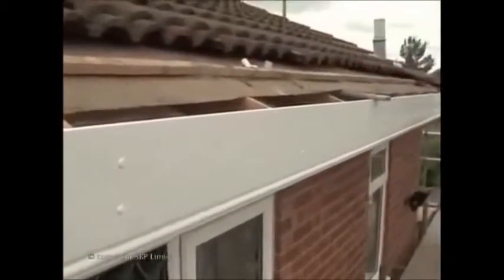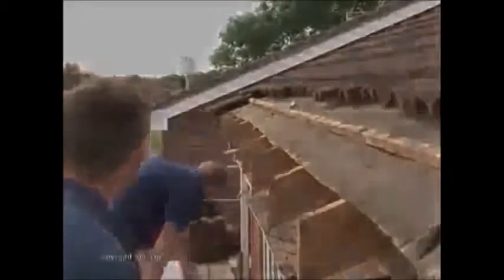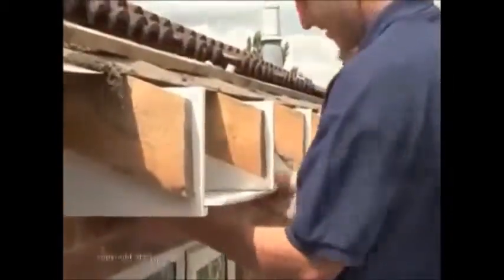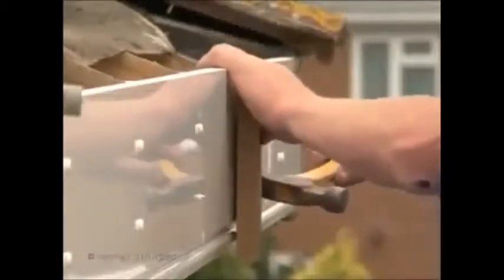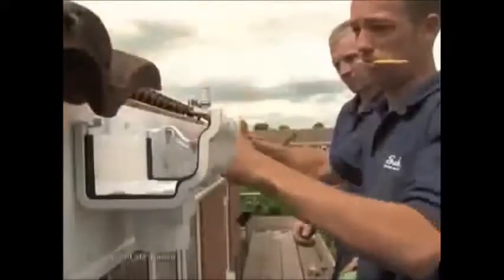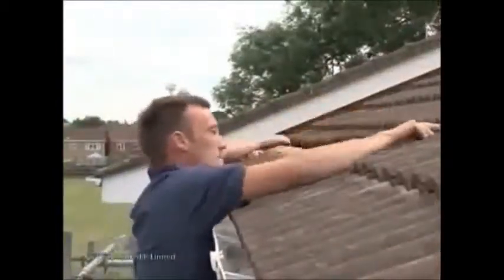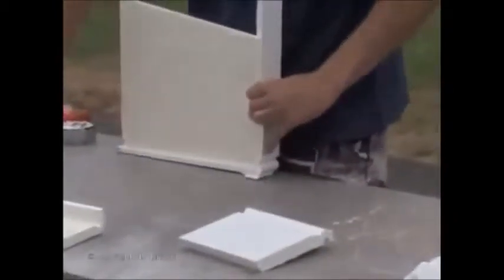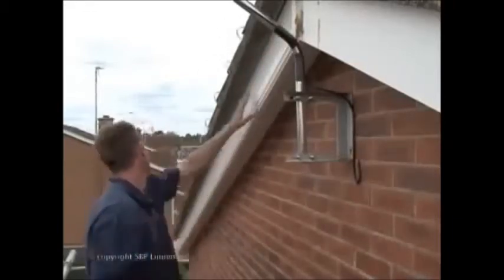roof line south west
we supply quality upvc products across the south west, we only use tradesmen and all of our work is guaranteed